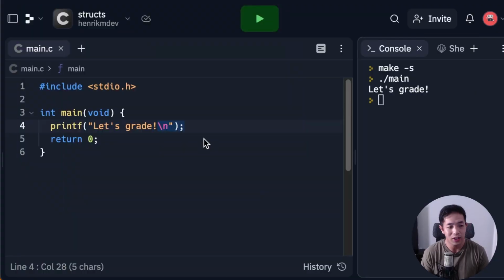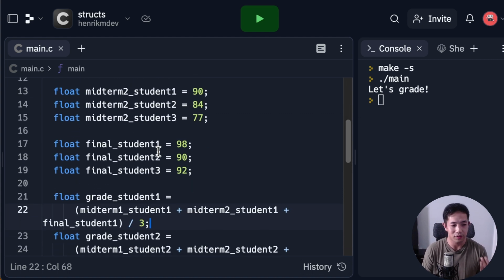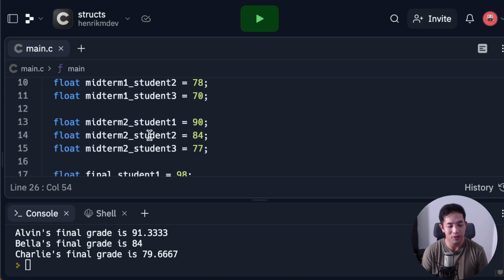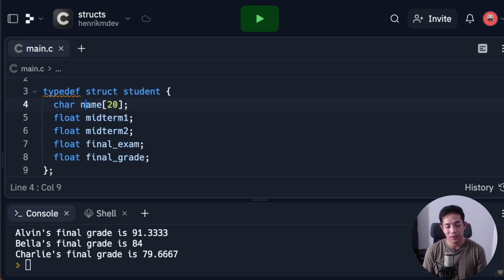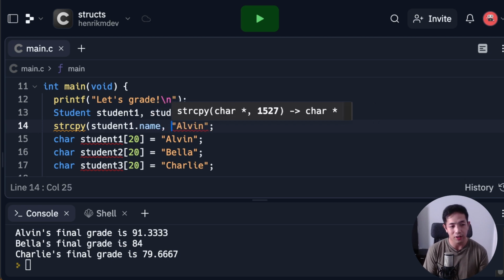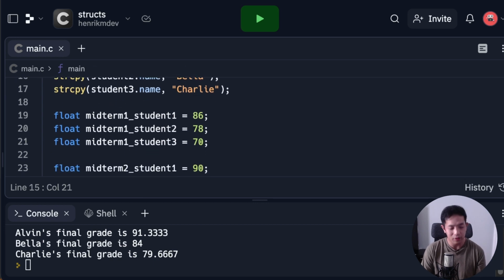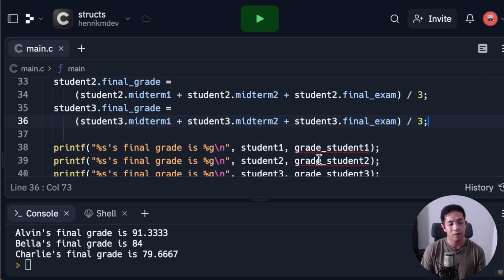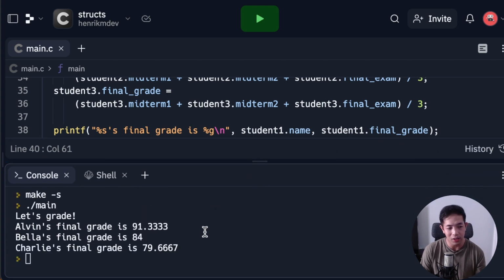Organize Your Data Using Structs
What to get better at coding?

What software developers don’t emphasize much is the planning aspect when it comes to development. I see questions online asking how it’s possible to code 8 hours a day. The truth is that we don’t really code 8 hours a day. Most of the time we are planning, organizing, and debugging. Coding is usually the easy part of the job. Planning, testing, and integrating is the hard part.

Organizing your data is essential to making all of that easier and simpler for you. After all, data is very central to every program. In essence, all a program really does is process data.

So in this video, I’m going to talk about the most common way you’ll find data organized in your code. This tutorial will be specifically about structs in C, but you will definitely find analogous concepts in other programming languages. Let’s get into it!

✅ The role of data in programs
✅ How to organize data using structs
✅ When to use structs

👨‍💻 Have Questions?

-Henrik